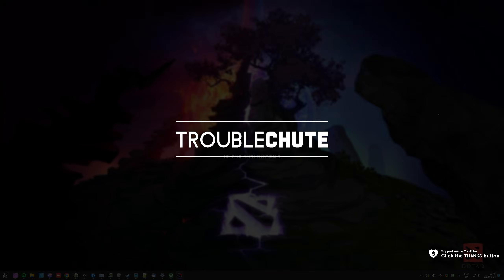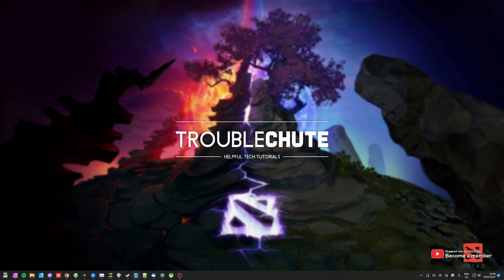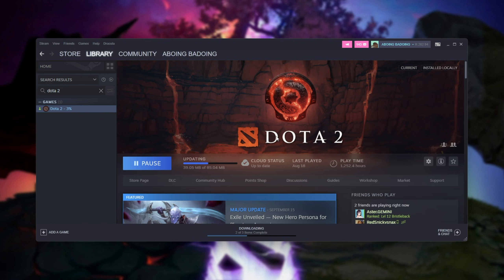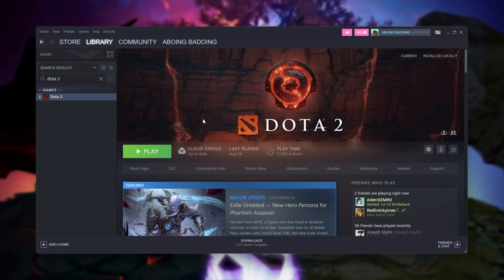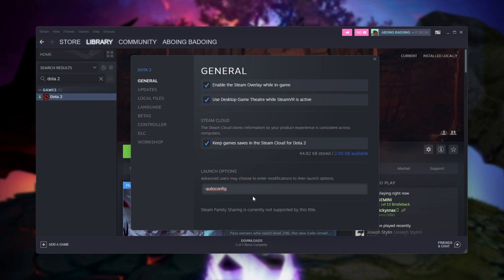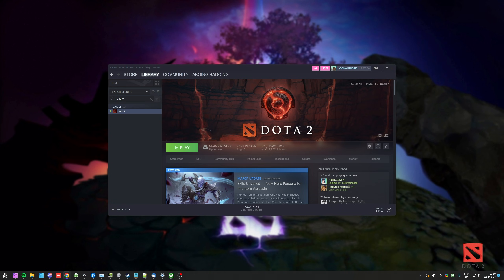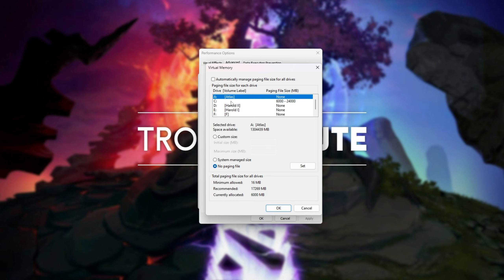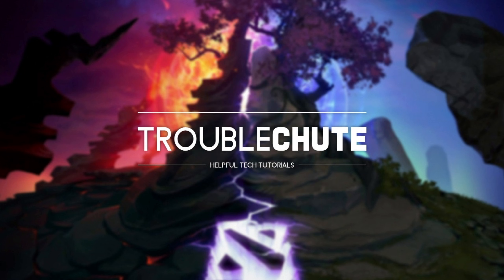Fix Crashing, Stuttering, Freezing & More | Dota 2 Guide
Trying to play Dota 2, but it's randomly crashing, freezing, blank screening or otherwise not working properly? This video tells you all you need to know about repairing Dota 2 and getting the best performance on your computer with some simple tips.

Timestamps:
0:00 - Explanation
0:22 - Update Windows & GPU
0:47 - Verify Dota 2 Game Files
1:20 - Launch option fixes for Dota 2
2:06 - Add Virtual Memory
3:25 - Close background programs
3:44 - Optimize in-game settings